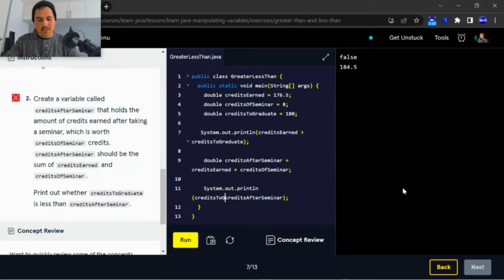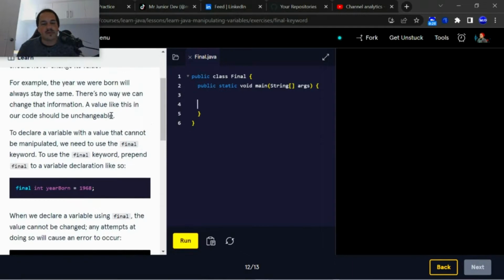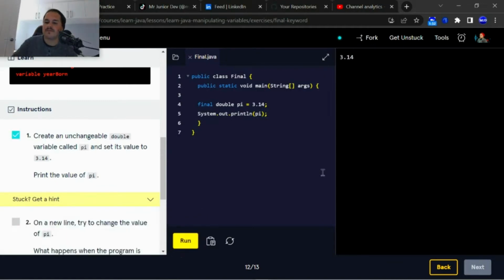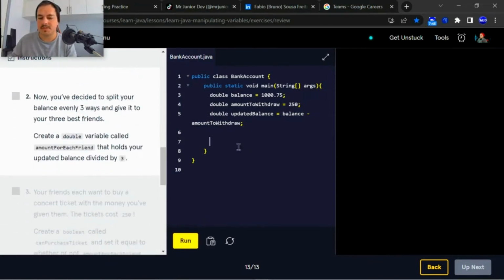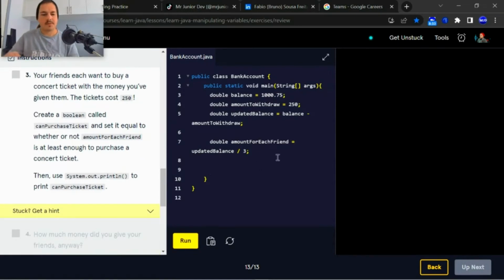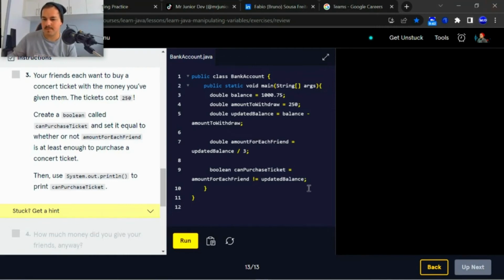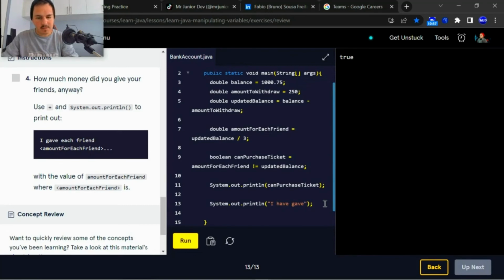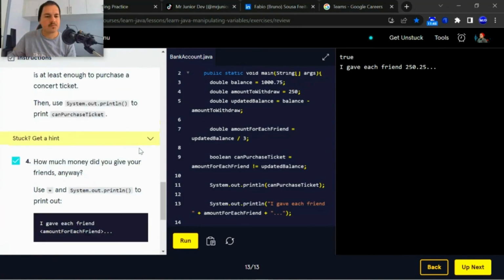Codecademy Learn Java Week 11 Part #2